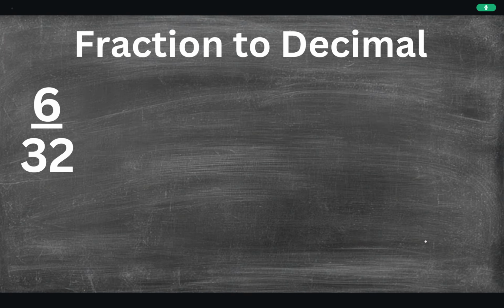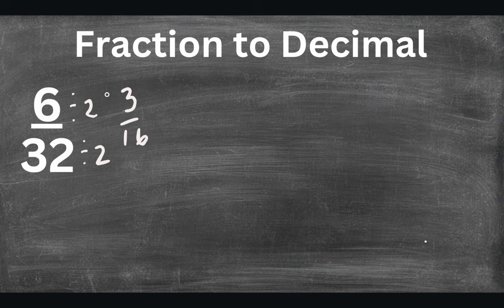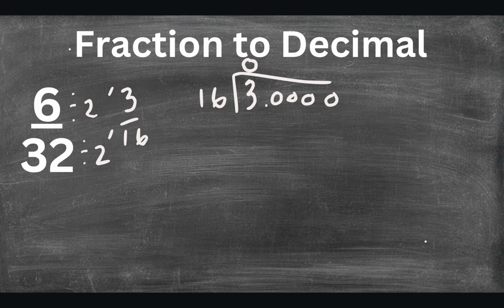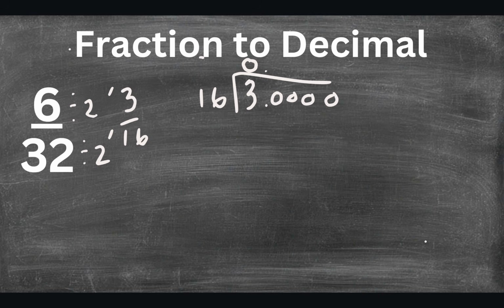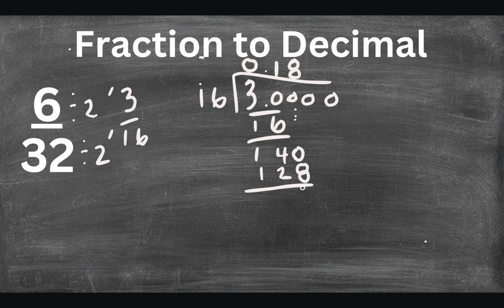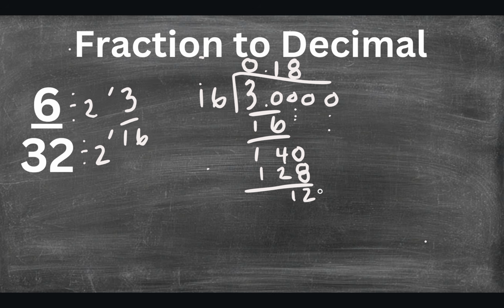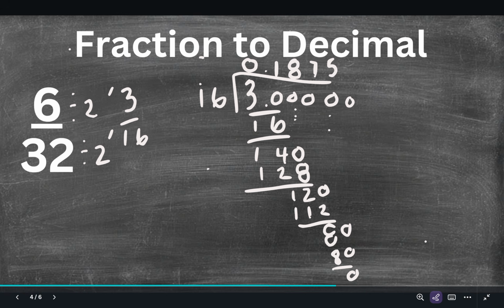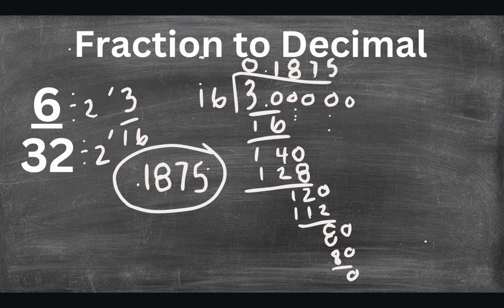Convert 6/32 to a Decimal (No Calculator)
Step by step directions for converting 6/32 to a decimal. This involves simplifying the fraction and then dividing the numerator by the denominator.